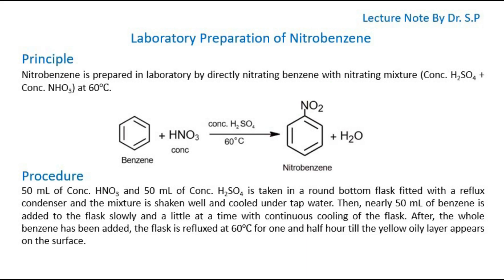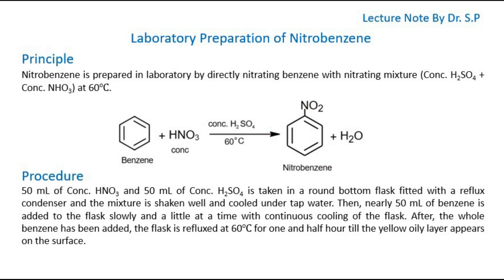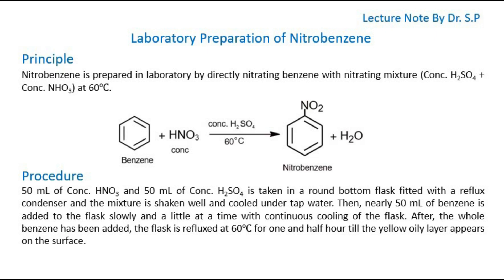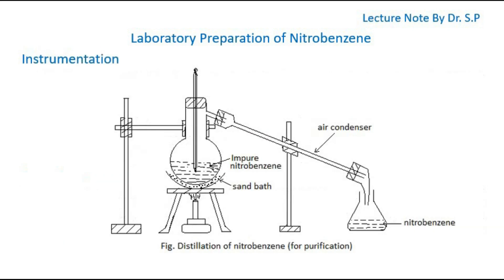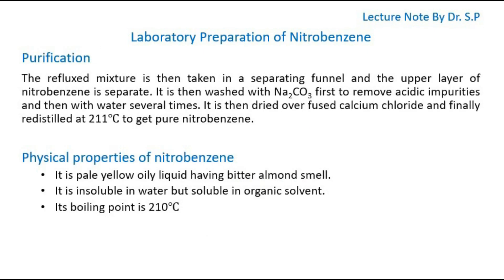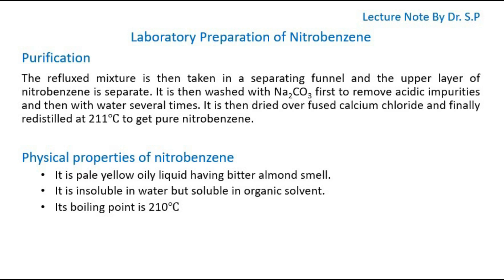Laboratory Preparation of Nitrobenzene